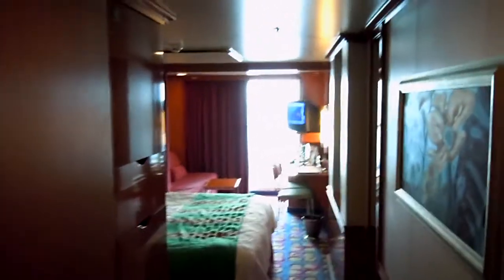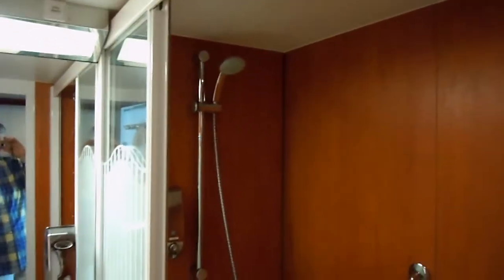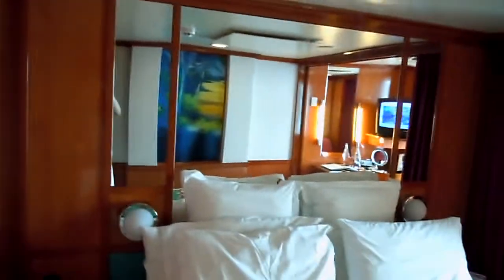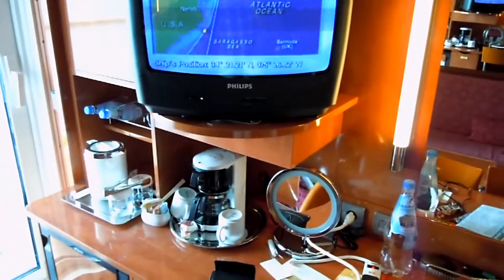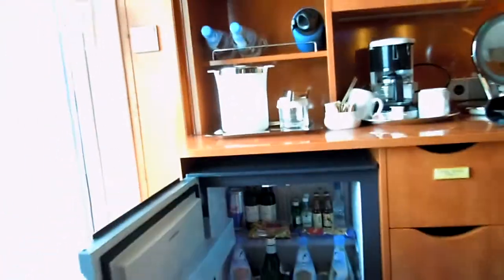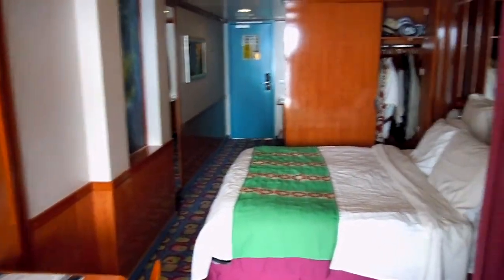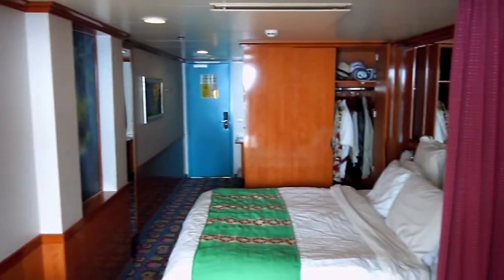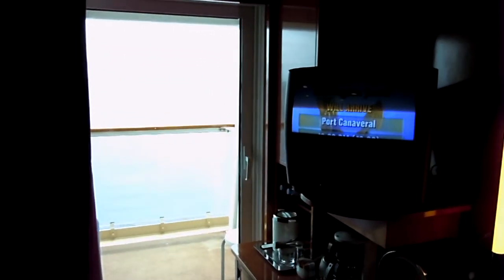Norwegian Jewel, mini suite 11624 tour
This  is from my trip aboard the Norwegian Jewel, in June of 2011, sailing out of NYC to Florida and the Bahamas. I had a wonderful time!